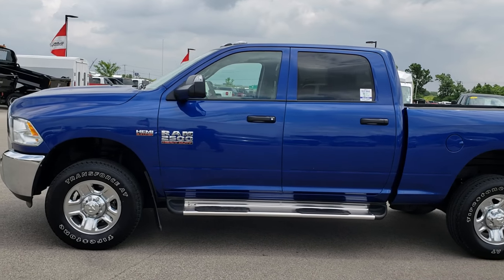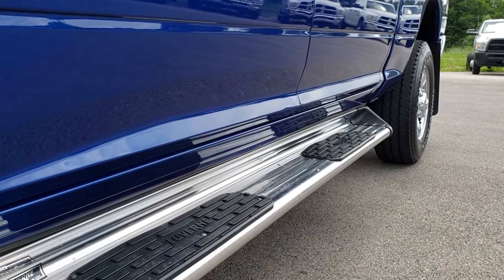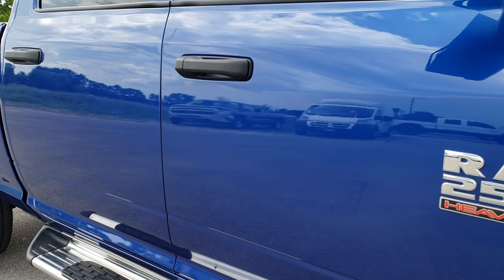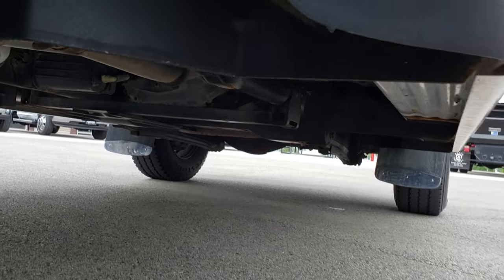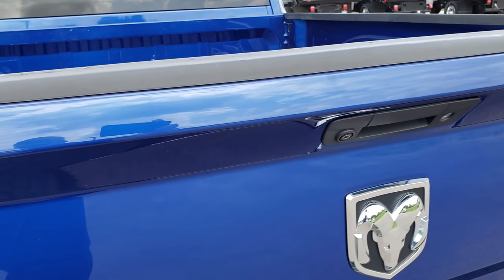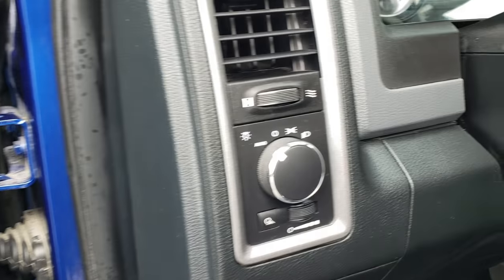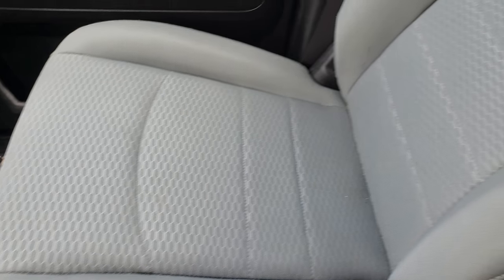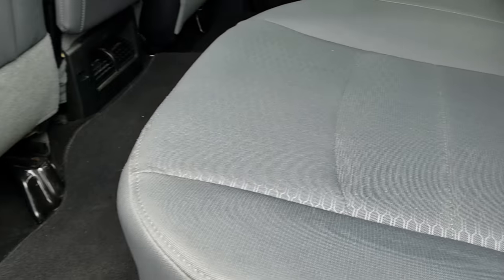2016 USED RAM 2500 HEAVY DUTY TRUCK 6.4L HEMI BLUE STREAK METALLIC WALKAROUND SOLD! 9578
STOCK: 9578
PRICE: $33,999
MILES: 29,942
MAKE: RAM
MODEL: 2500
VIN: 3C6UR5CJ2GG123353
LOCATION: FOND DU LAC OSHKOSH WISCONSIN, 54937 TRUCKS ON 41

1 OWNER! CLEAN TITLE HISTORY! 6.4 Liter V8 Hemi Engine with MDS Multiple Displacement System, 410 Horsepower, Full Four Door Crew Cab, Short Box 6 1/2 Foot Shortbox, Tradesman Package, 6 Speed Automatic Transmission with Optional Manual Tap Shift, 4x4 Floor Shifter Four Wheel Drive 4WD, Reverse Backup Camera Rearview Camera, Non Smoker, Gray Cloth Seats, 40/20/40 Split Front Bench Seating, Full Towing Package with Receiver Trailer Hitch, Wiring and Transmission Cooler Tow Package, 5th Wheel Hitch Prep Package Fifth Wheel, Factory Brake Controller, Fold Out Tow Mirrors, Heat Power Mirrors, Electronic Stability Control Traction Control ESC, Firestone Transforce AT LT275/70 R18 Tires, Steel Rims with Chrome Covers, Four Wheel Disc Brakes, Luverne SS Running Boards, Bedrail Covers, Clearance Lights, Reverse Sensors, Locking Tailgate, 5.0 Touchscreen Uconnect Radio, AM / FM Radio Tuner, Sirius/XM Satellite Radio Capabilities Sirius / XM, U Connect Hands Free Bluetooth Hands-Free Phone System Blue Tooth, Auxiliary MP3 Jack Portable Audio Connection, USB Jack Portable Audio Connection, Keyless Entry with Factory Remote Start, Adjustable Height Seatbelts, Driver and Passenger Front Air Bags, L.A.T.C.H. Child Safety System, Side Curtain Air Bags SRS Safety Restraint System, Compass, Outside Temperature Display and Mileage Display, Factory Floormats, Storage Compartment Under Rear Seats, Air Conditioning AC, Cruise Control, Power Locks, Power Windows, Tilt Steering Wheel, Automatic Headlights Autolamp, 3 Year / 36,000 Mile Remaining Factory Bumper to Bumper Warranty, Whichever comes first, 5 Year / 60,000 Mile Remaining Powertrain Factory Warranty, Whichever comes first, Blue Streak Pearlcoat, ONE OWNER! CLEAN AUTOCHECK! Very clean inside and out! This is one of the sharpest 2016 Dodge Ram 2500 crewcab shortbox 3/4 ton gas trucks on our lot! Make your move before this super clean 4wd is gone!

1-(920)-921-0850 . Summit Automotive Chrysler Dodge Jeep Ram in Fond du Lac, Wisconsin also Proudly Serving Oshkosh, Madison, Milwaukee, Sheboygan, Appleton, and Waupun is a family owned and operated dealership since 1959. We take great pride in our new and used car and truck center with vehicles to fit everyone's budget. We have ON THE SPOT FINANCING. BAD CREDIT OR GOOD CREDIT, we work with over 20 lenders to get you APPROVED AT THE MOST COMPETITIVE RATES. We provide AIRPORT TRANSPORTATION and NATIONWIDE DELIVERY OPTIONS. We are conveniently located on HWY 41 at EXIT 98, Hwy 151 at Military Rd. Exit . Just look for the TRUCKS ON 41. Advertised price does not include, tax, title, registration and optional service fee

STOCK: 9578
PRICE: $33,999
MILES: 29,942
MAKE: RAM
MODEL: 2500
VIN: 3C6UR5CJ2GG123353